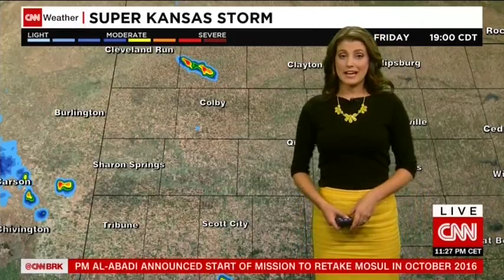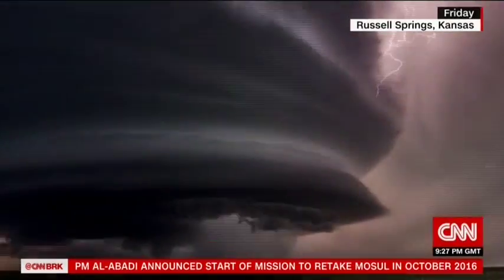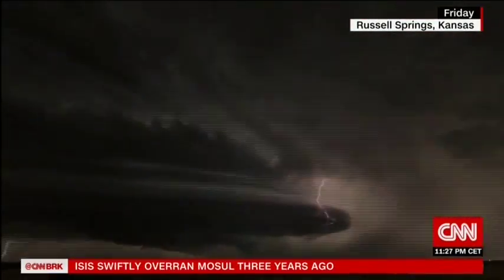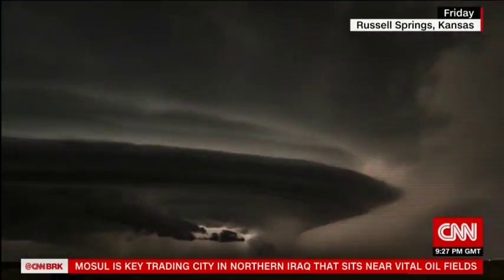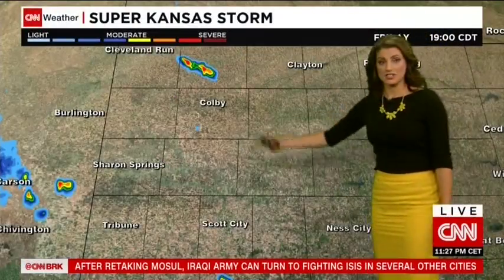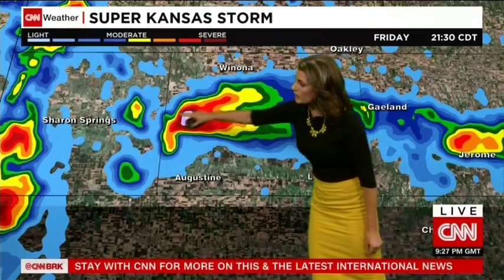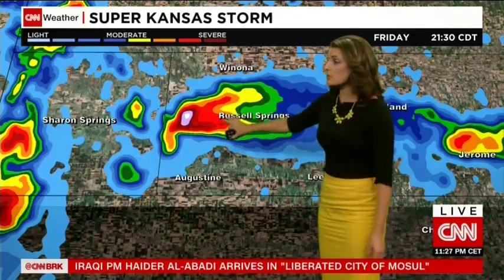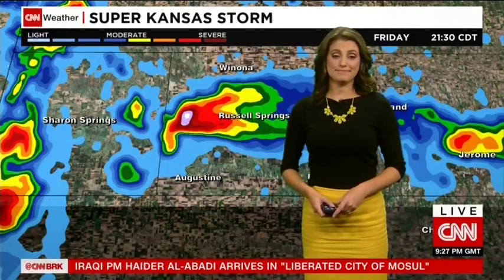Extreme up-close video of tornado in japan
JAPAN : RUSSELL SPRINGS KENSAS   غضب الطبيعة : اقوى اعصار تراه على الاطلاق